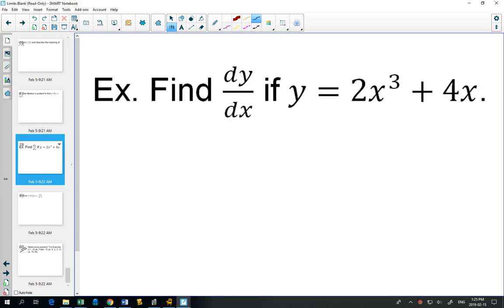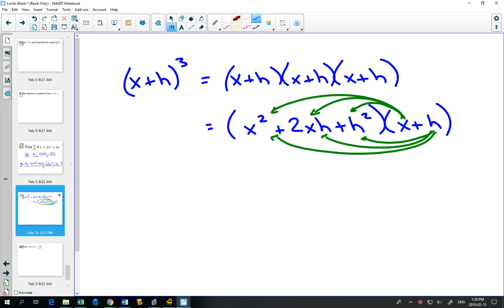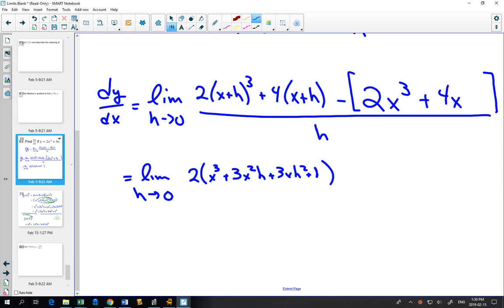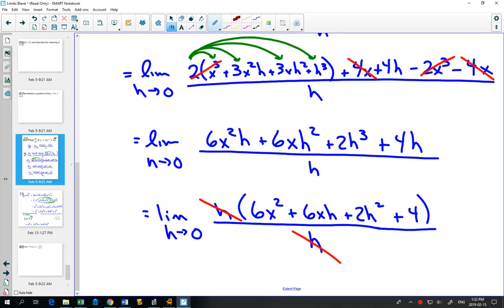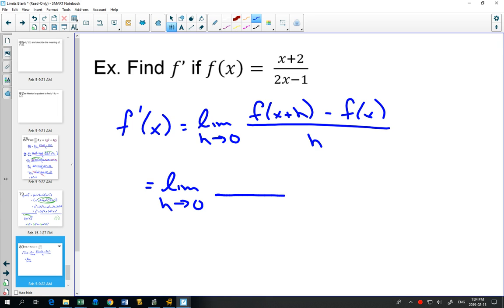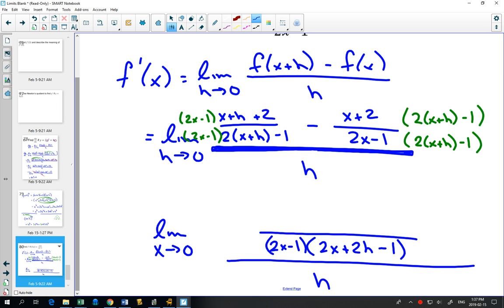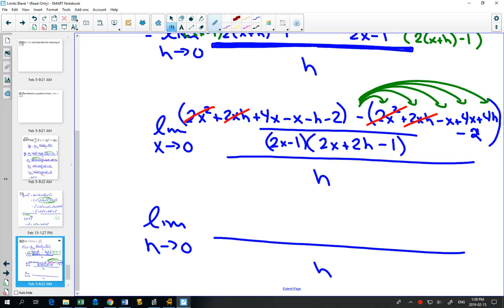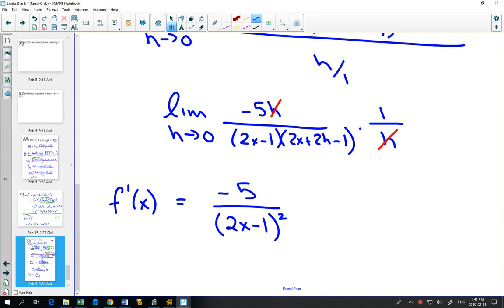45S Definition of the Derivative Part 2